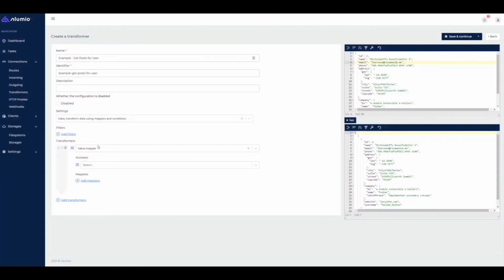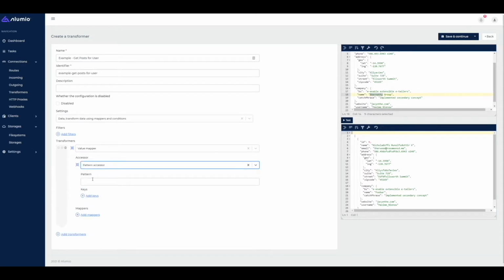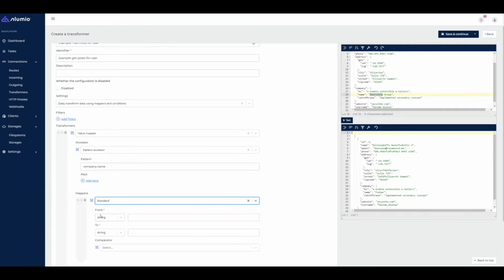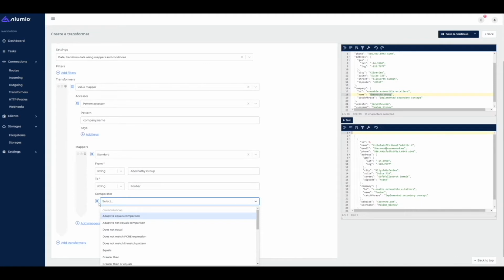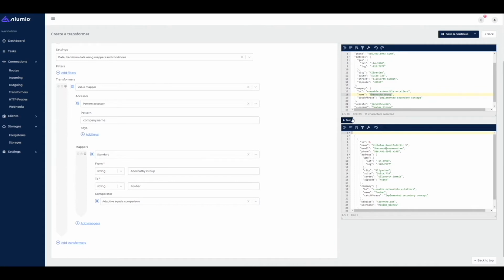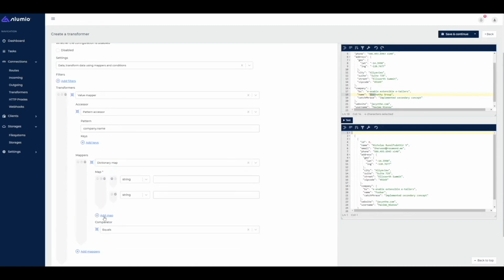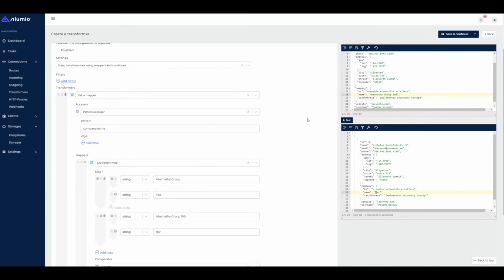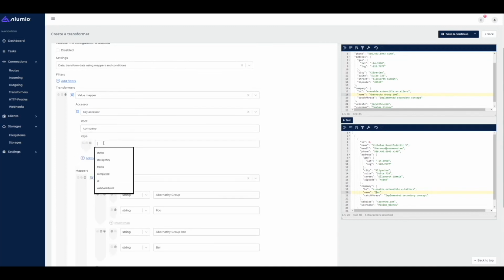Value Mapper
This video explains how you can make changes to the value of your data.